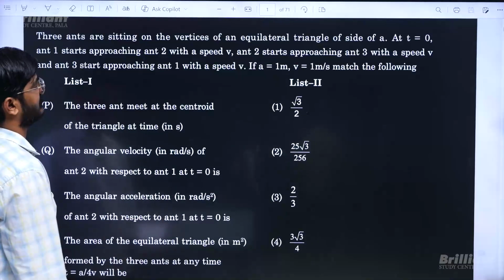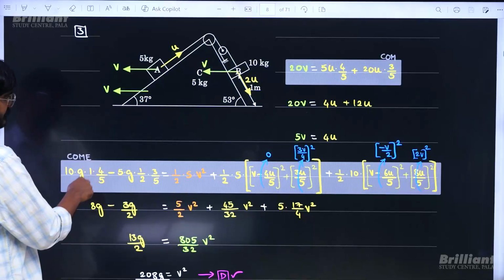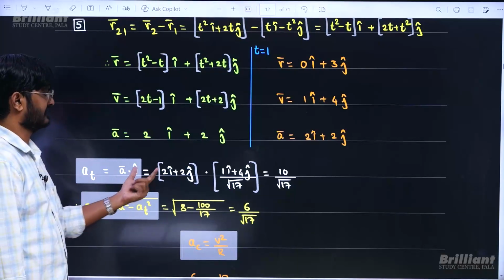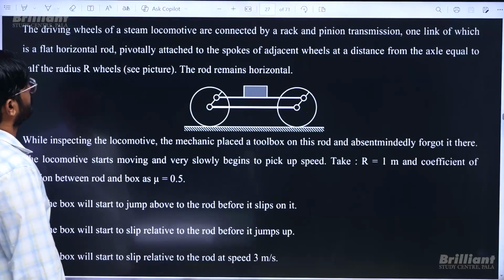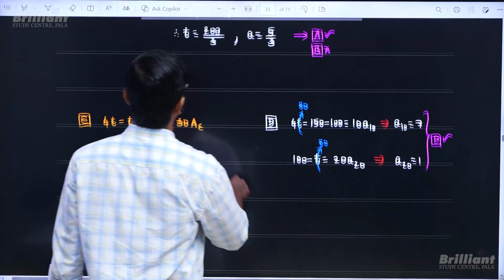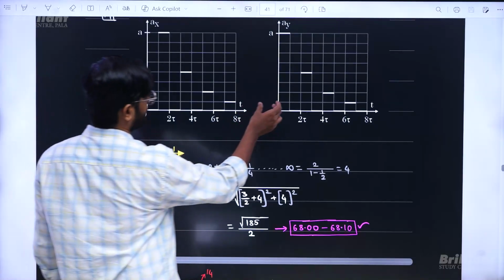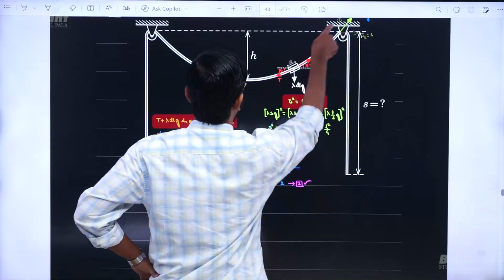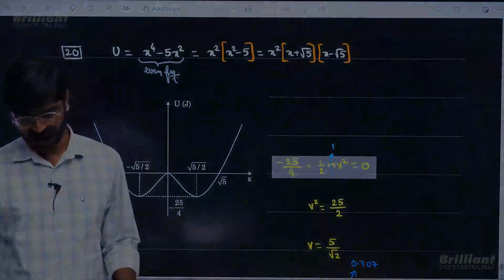2026 02 Feb 09 Unit 01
2026 02 Feb 09 Unit-01